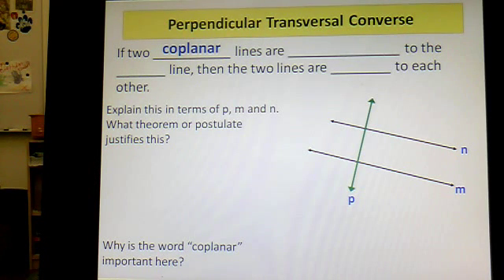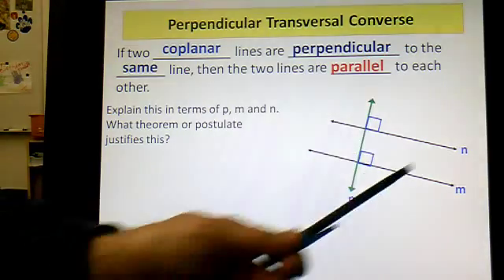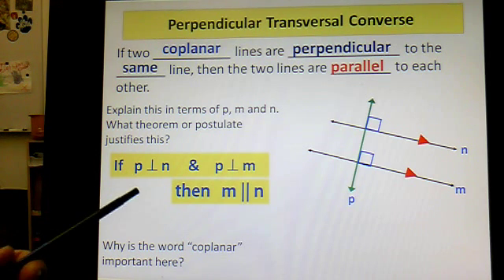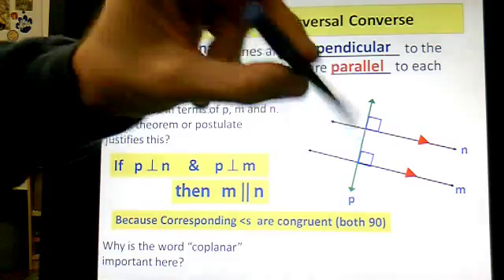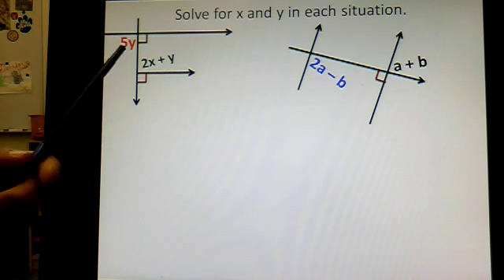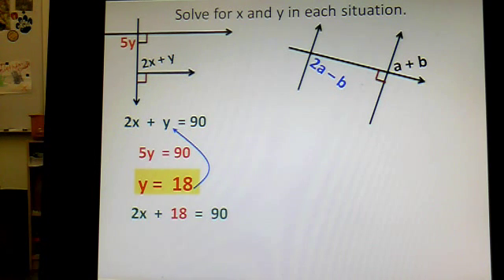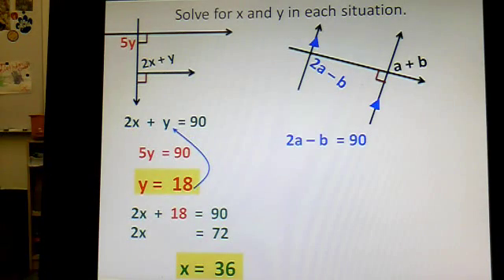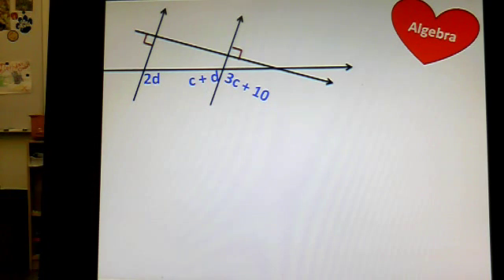3.4 perpendicular lines part 2